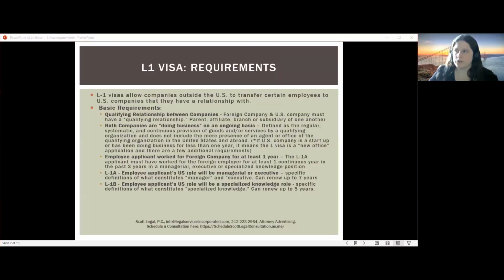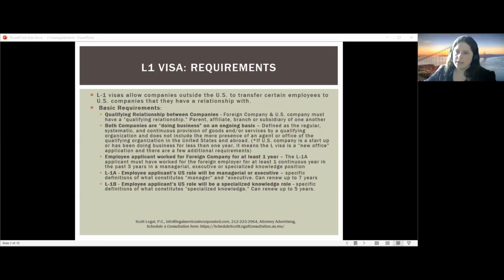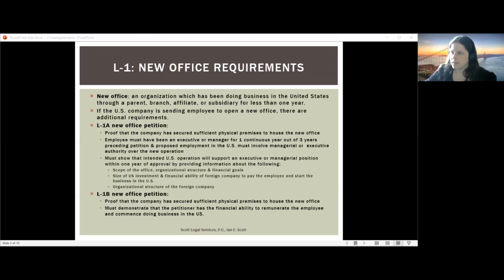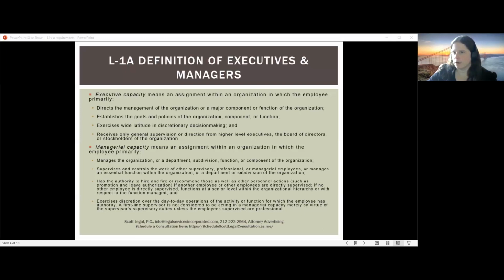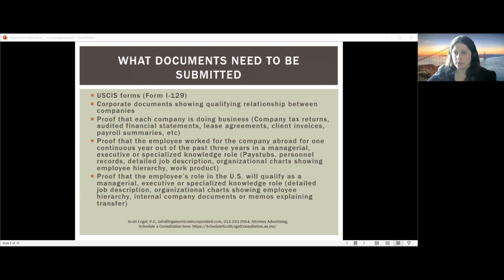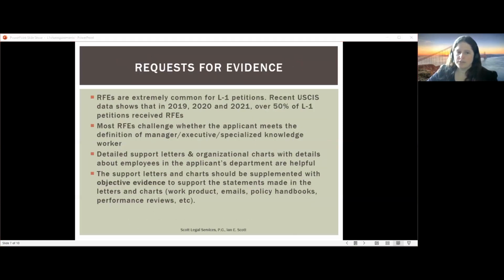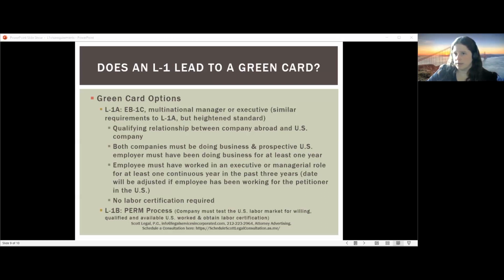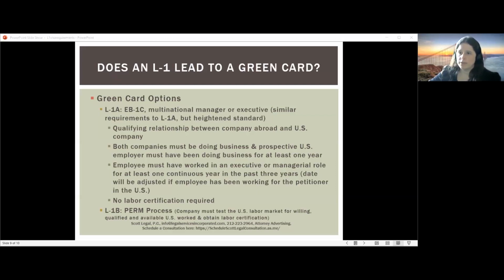How to Transfer a Manager or Executive to the U.S. on an L-1 Visa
This webinar explores L-1 visa intricacies, covering qualifying relationships, documentation, visa types, and key considerations for international transfers. Make informed decisions for your professional journey.